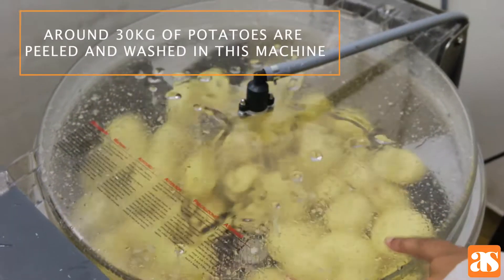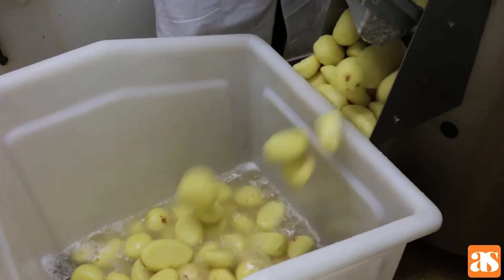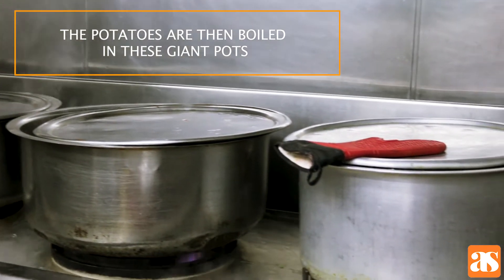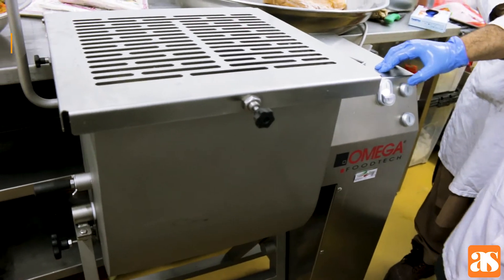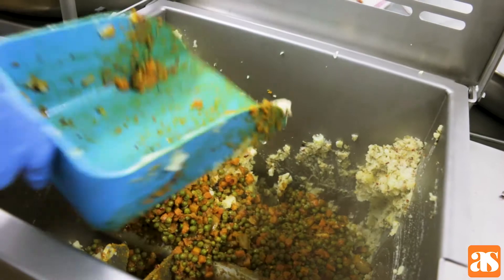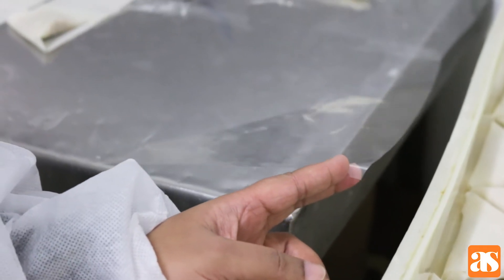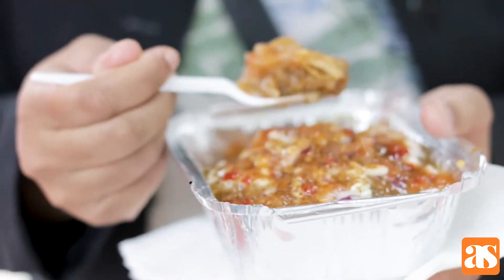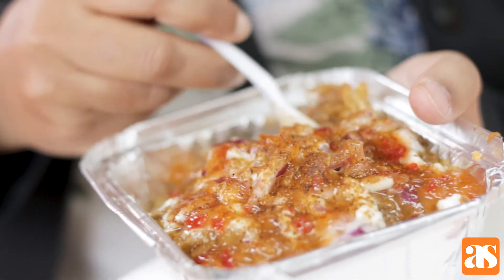Inside Nafees Bakery Part 4: Savouries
In a series of videos we take a tour of one of Europe's largest Asian bakers - Nafees Bakery